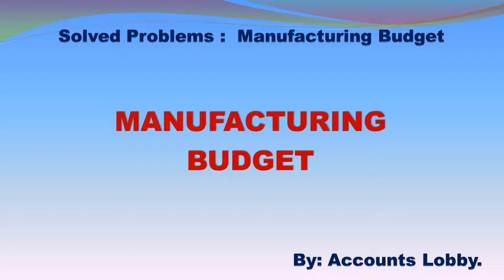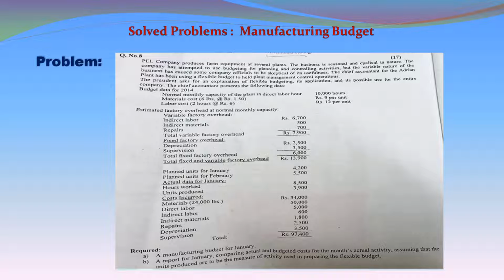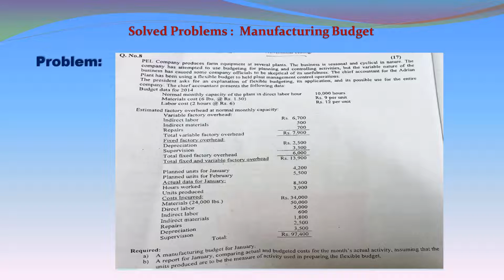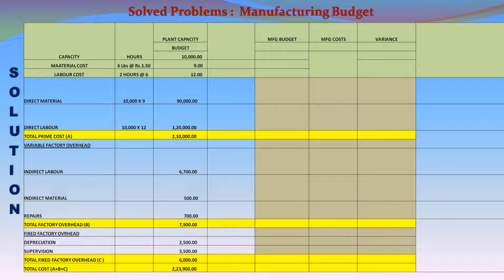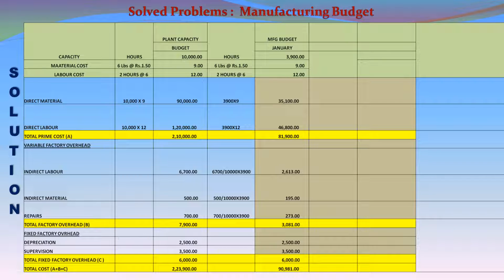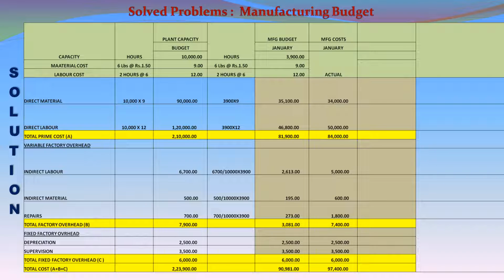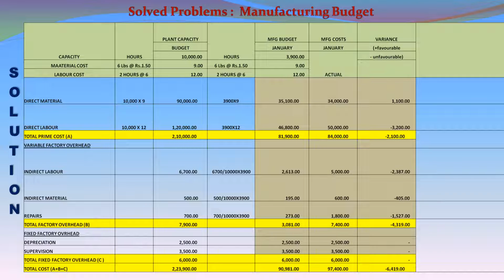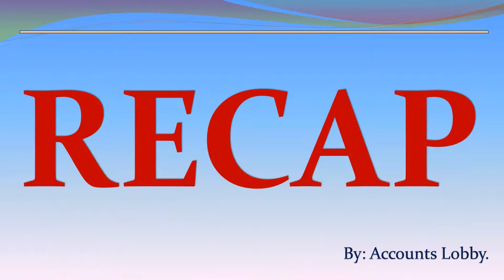SOLVED PROBLEMS (129): MANUFACTURING BUDGET - ACTUAL EXPENDITURE - COMPARISON WITH VARIANCES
Title : SOLVED PROBLEMS (129): MANUFACTURING BUDGET - ACTUAL EXPENDITURE - COMPARISON WITH VARIANCES

VIDEO :  VIDEO BY RAJESH KANOTARA FROM PEXELS
PHOTO:   PHOTO BY SORA SHIMAZAKI FROM PEXELS